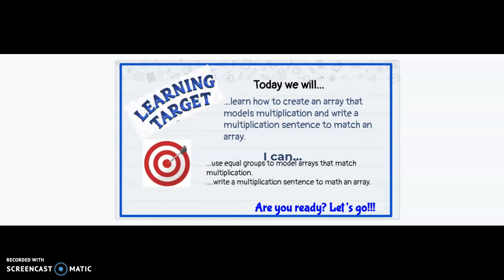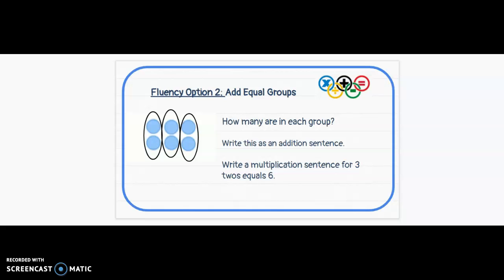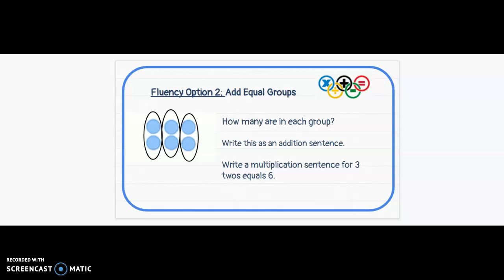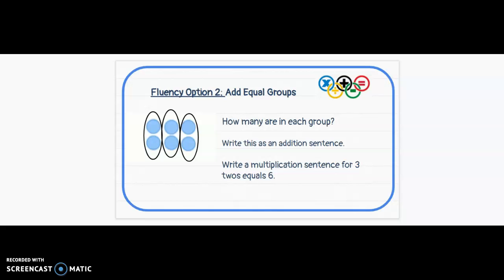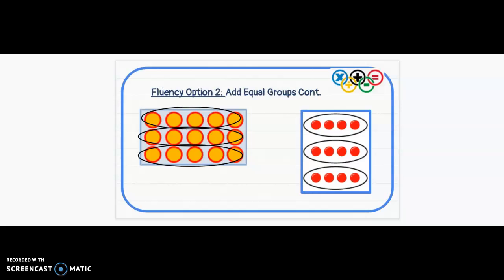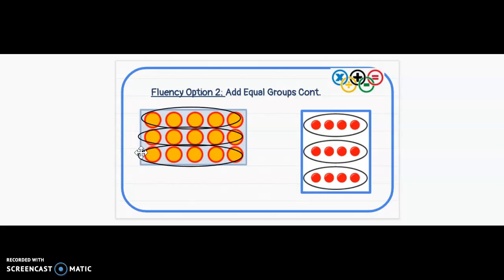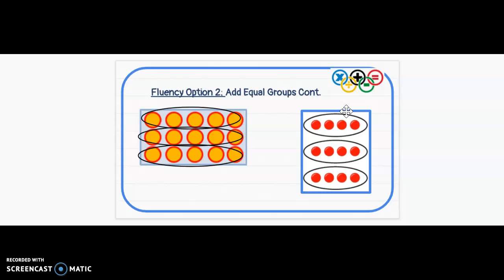Fluency option 2 m1l2